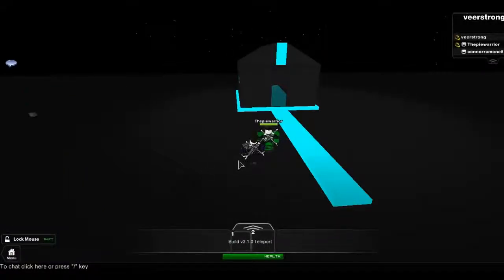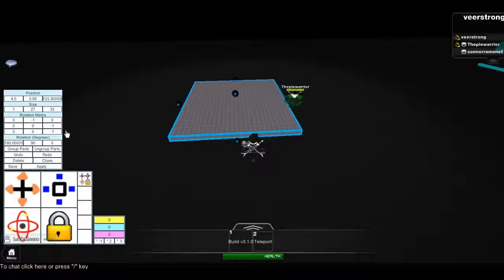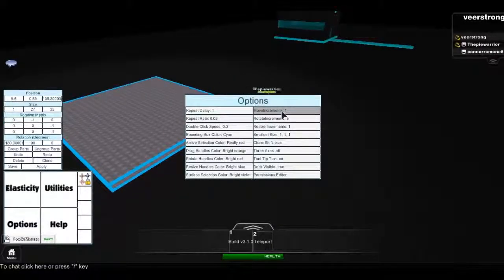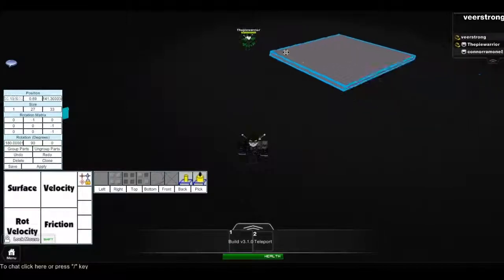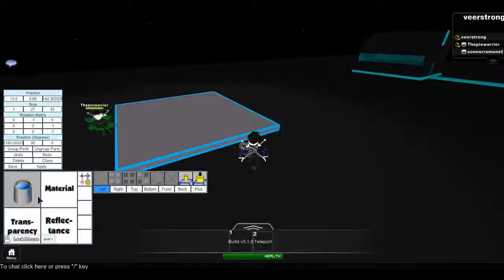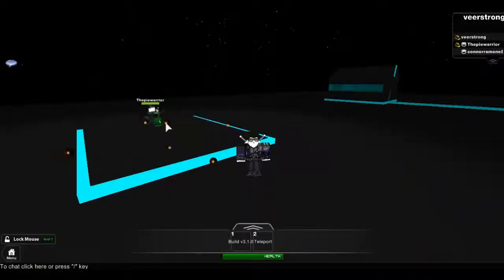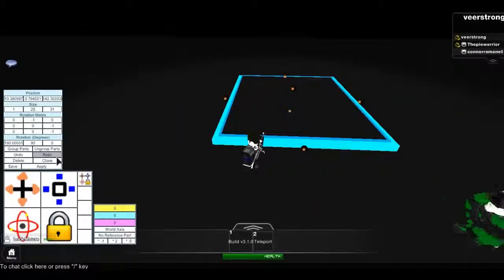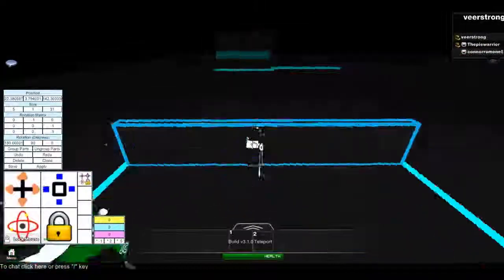[R][B] Astronomia: Building A Simple House - Part 1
If you know the basics of Build v3.1 already, then I recommend you skip foward through this video a bit. In this video, we discuss the different features of Build v3.1 more than build.
This video has veerstrong has the main builder, Thepiewarrior as assistant, and connorramone56 as our nooby upkeeper.